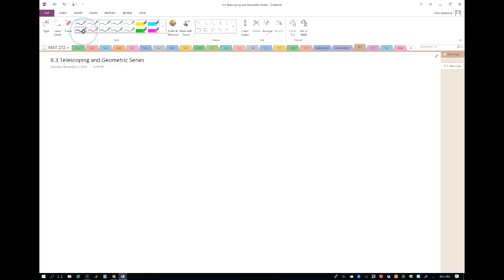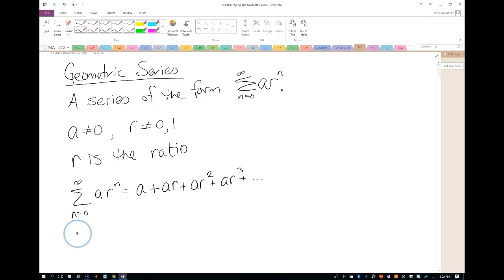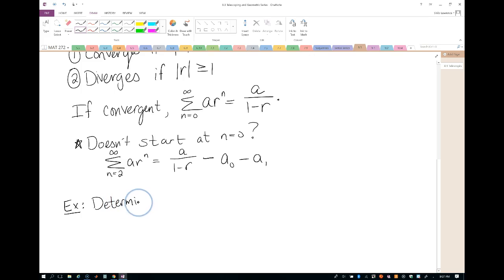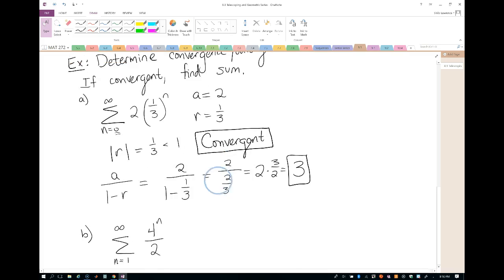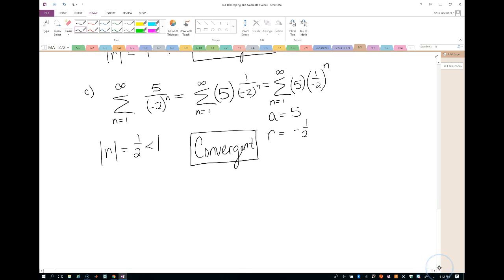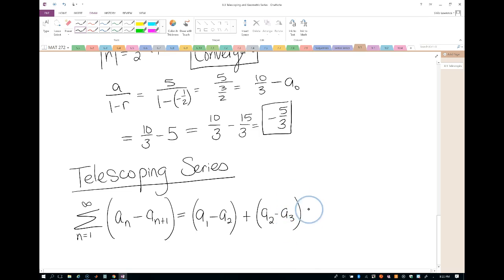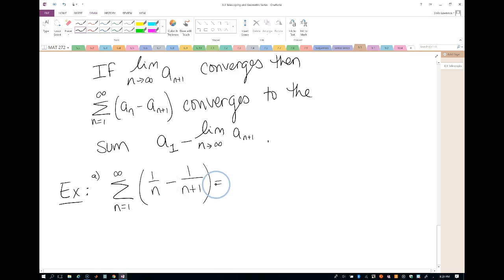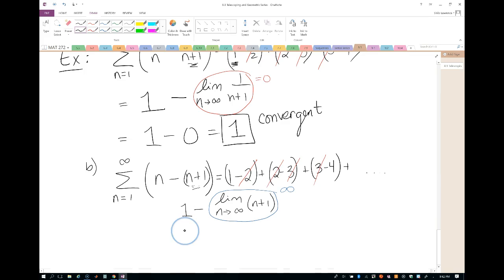MAT 272 Section 8.3 Geometric and Telescoping Series